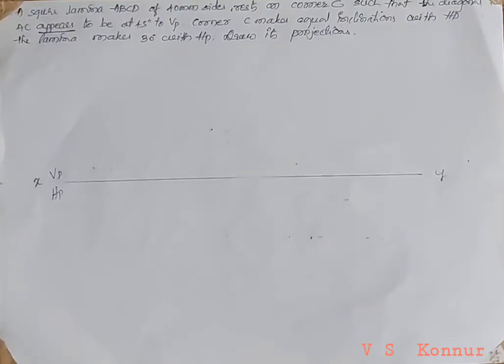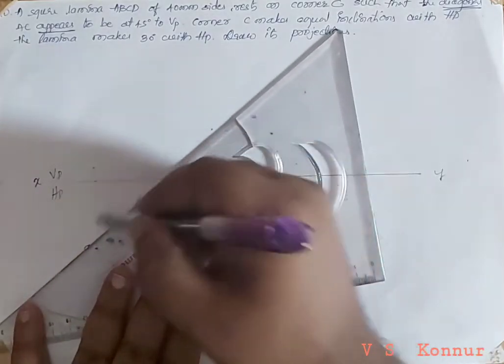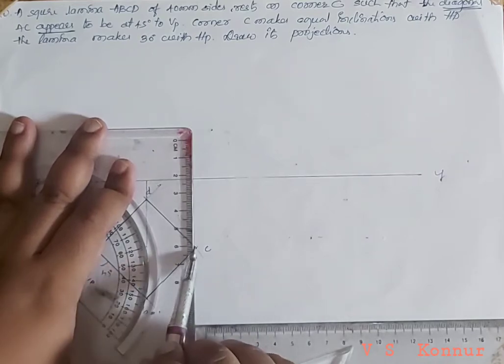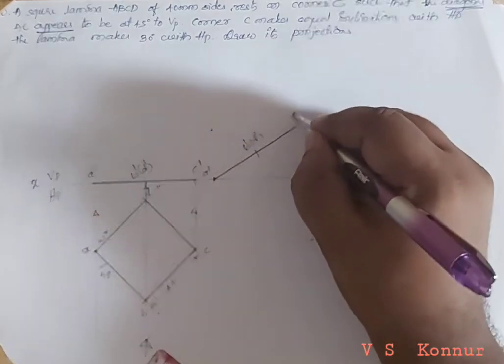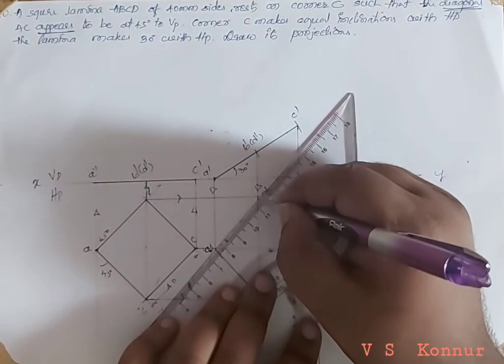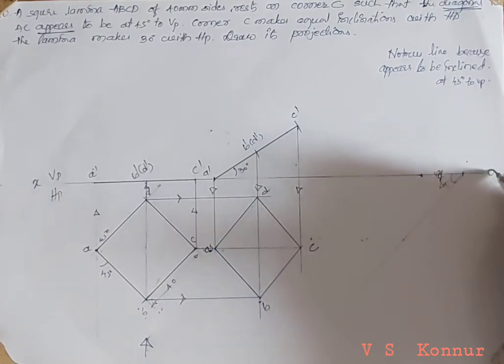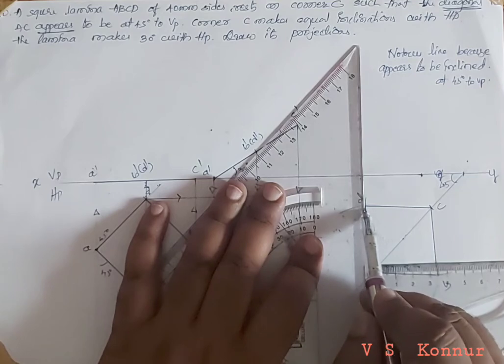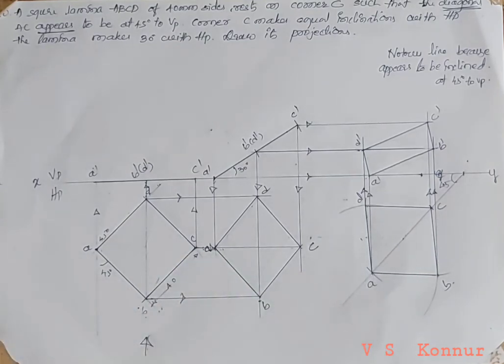Sure lamina resting on one of its corner